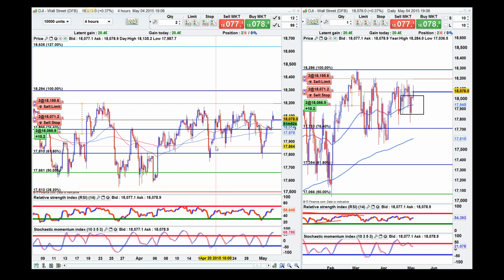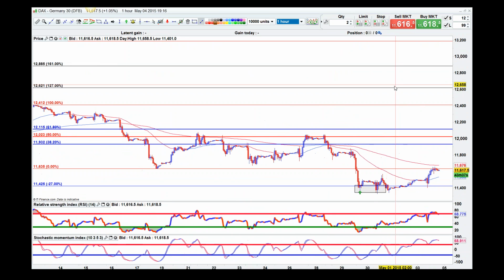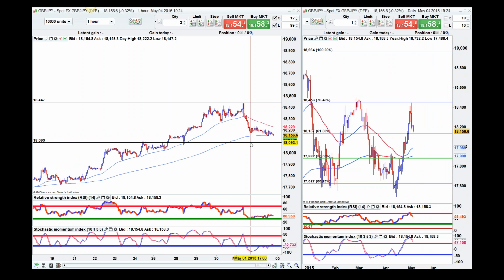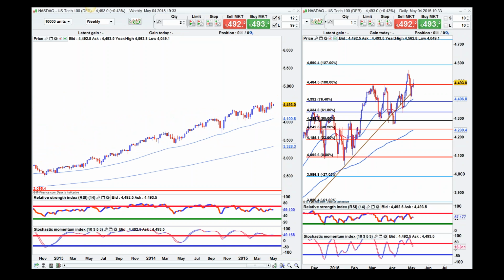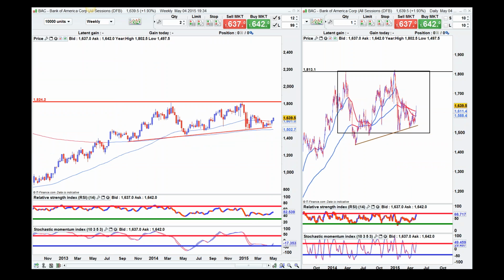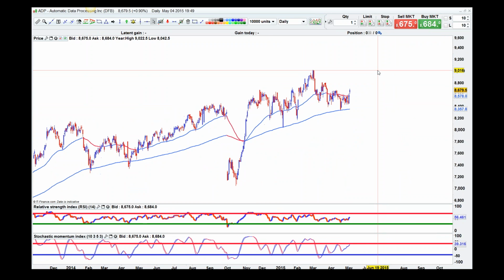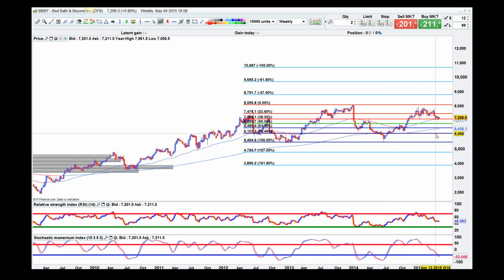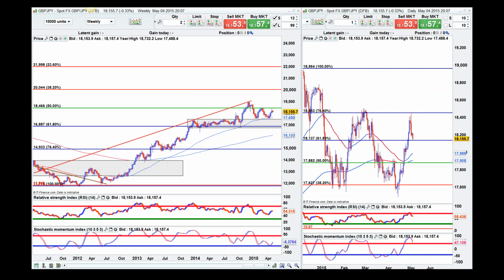2015 05 04 19 07 Trade the easy way Trading room